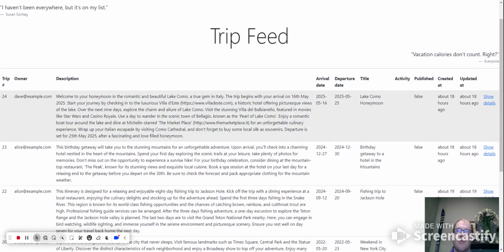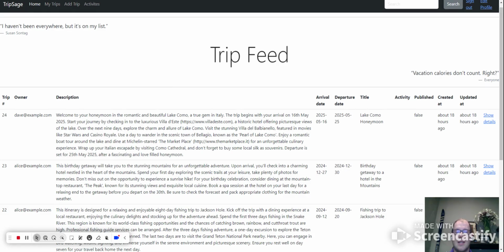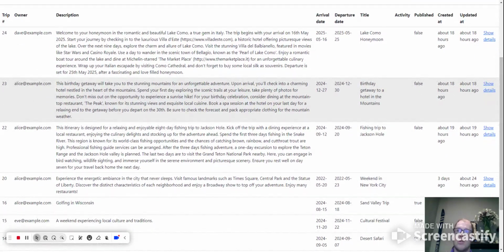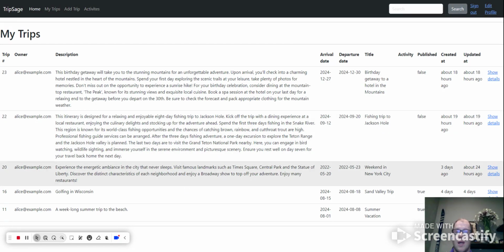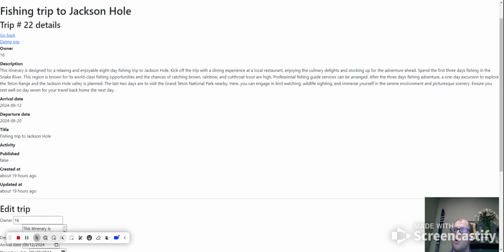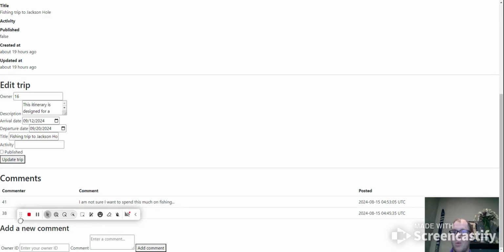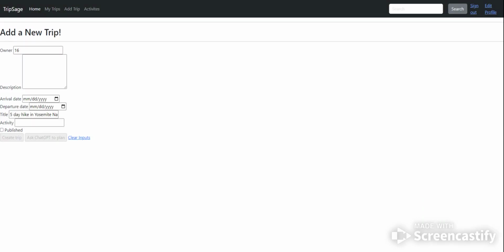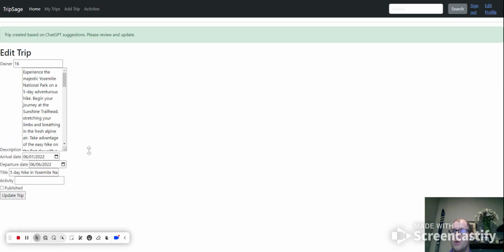TripSage Video August 15, 2024 6:41 PM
App Dev Summer 2024 - Final Project